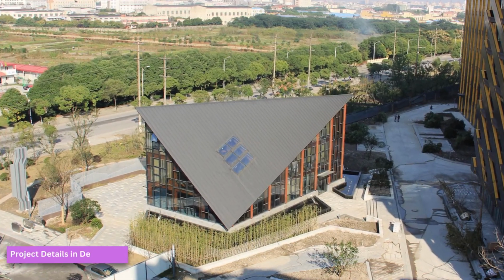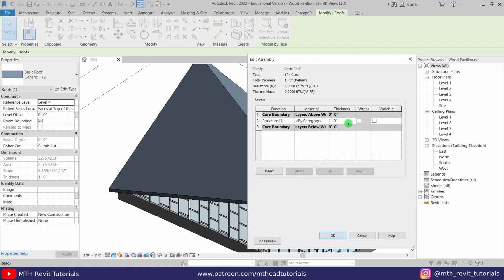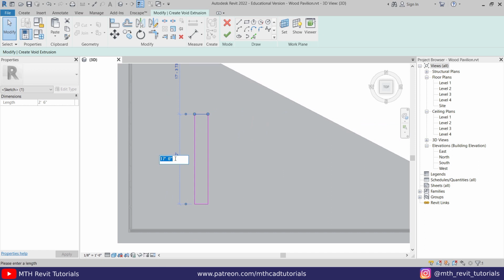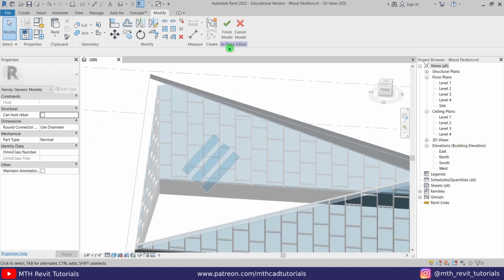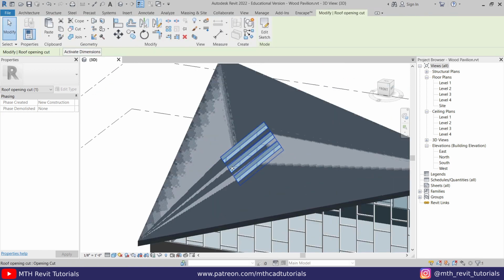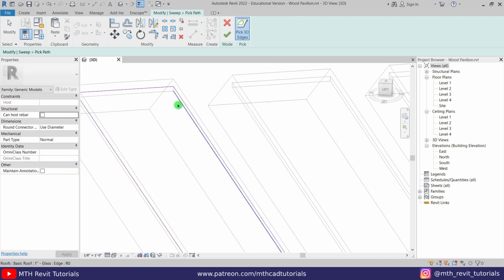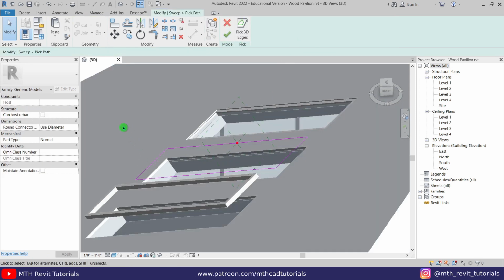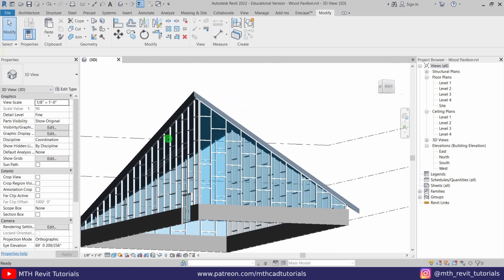Revit Masterclass: Wooden Pavilion | Part 2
My Laptop Details:
Wood Pavilion in Revit Tutorial
Wood pavilion by FMD Architects
Revit Exterior Modeling
Modern Building in Revit Complete Tutorial